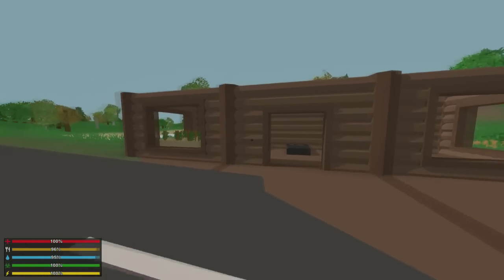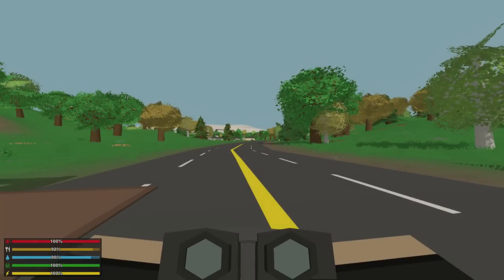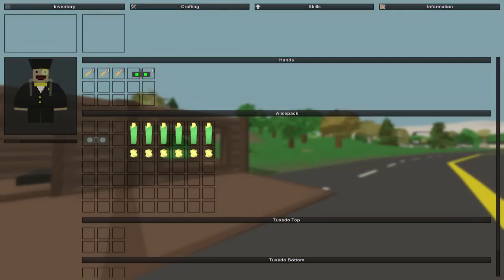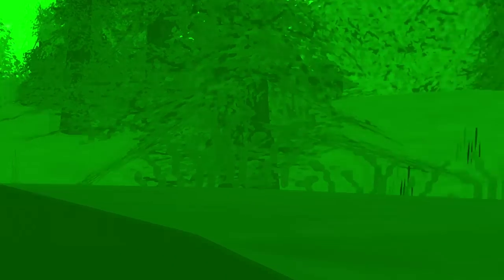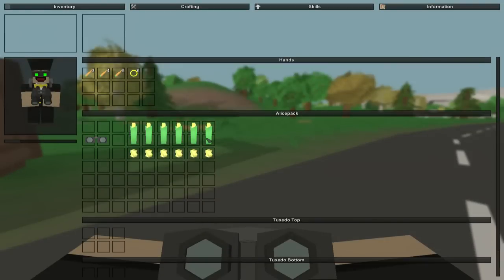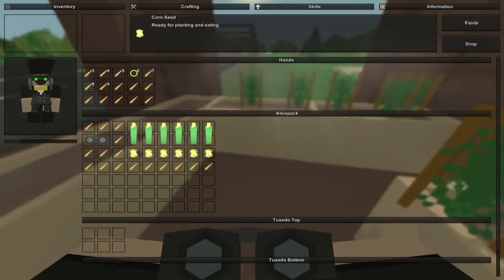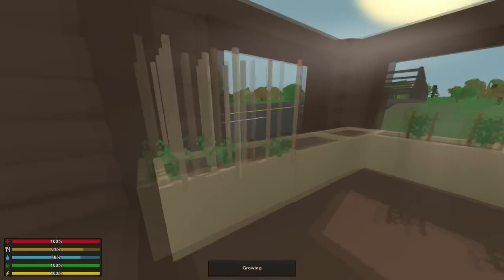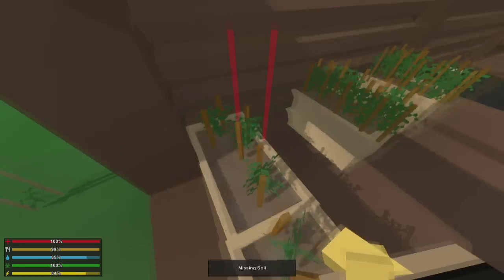Unturned 3.6.6.0 Update: Night Vision Goggles, Binoculars, Corn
↓EXPAND↓

➜ In today's Unturned update, Nelson added night vision goggles, binoculars, and corn, alongside some other fixes and improvements to yesterday's additions.

---GENERAL INFO---